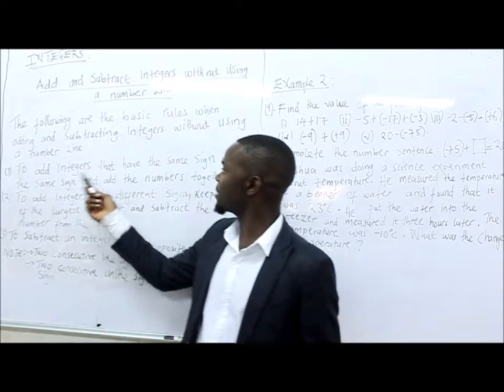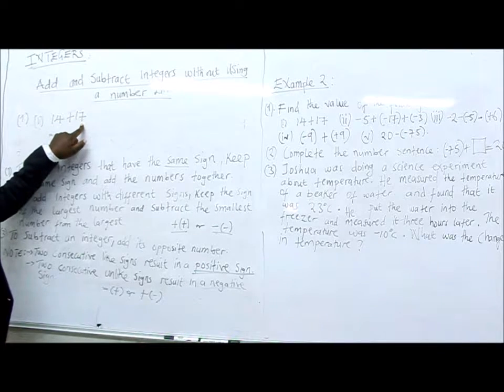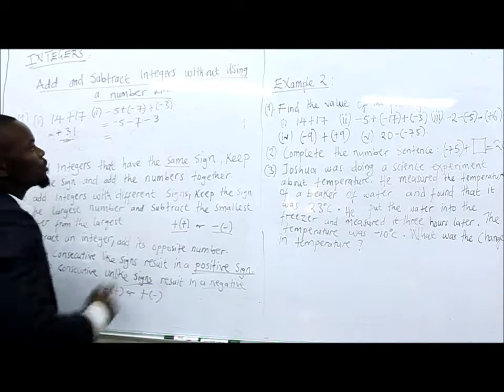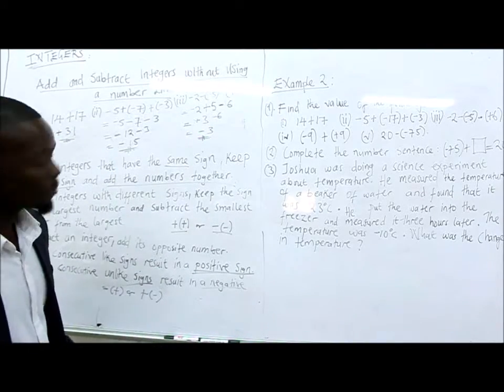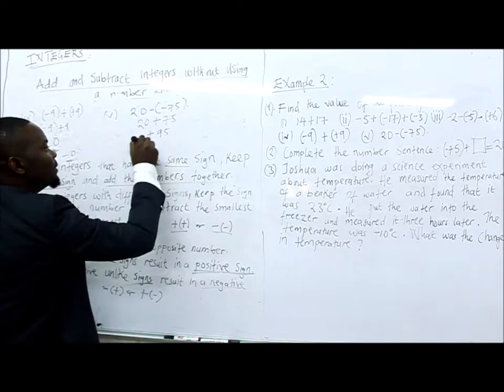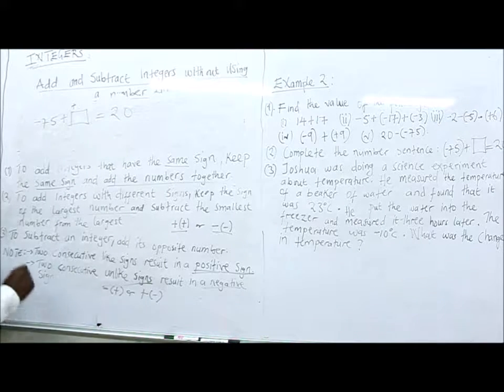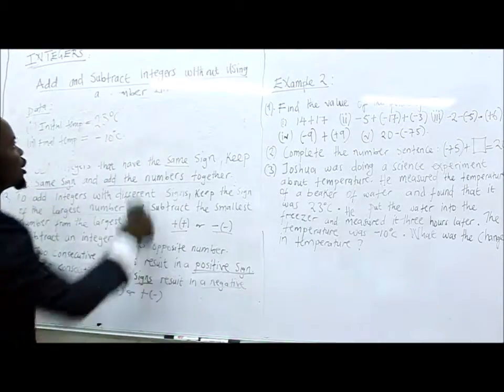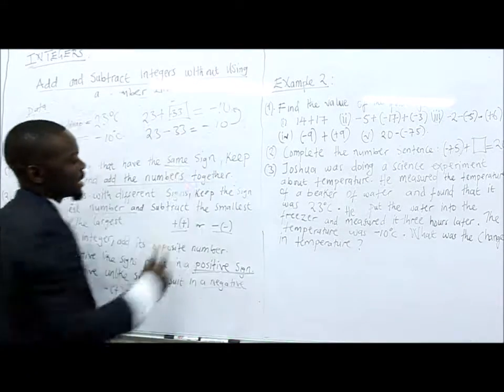Grade 8 Intergers Video 2